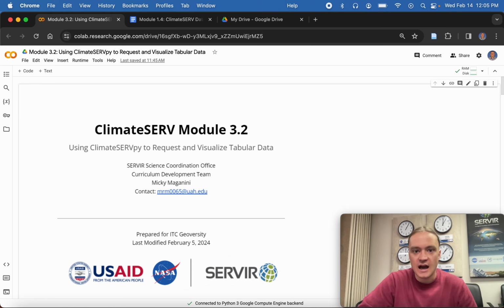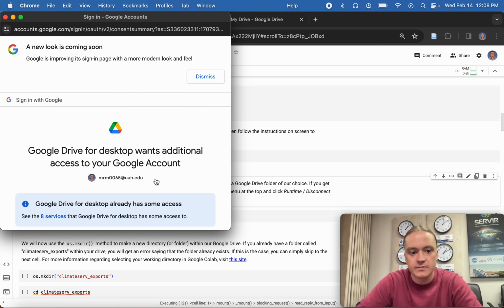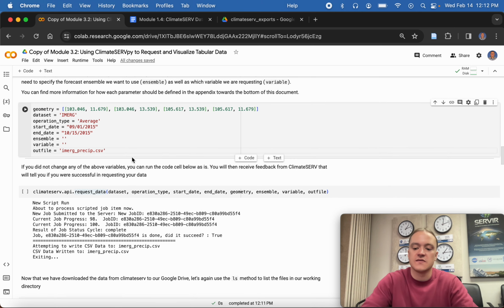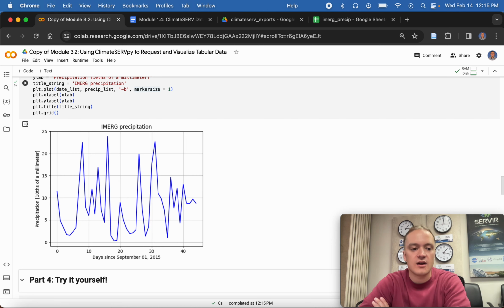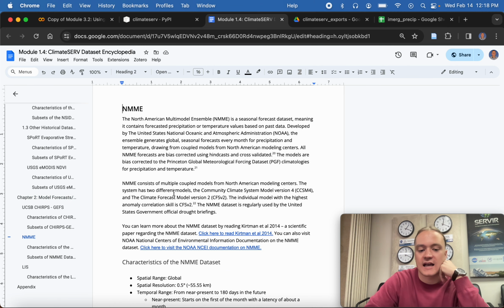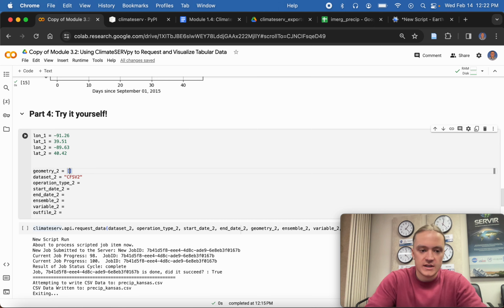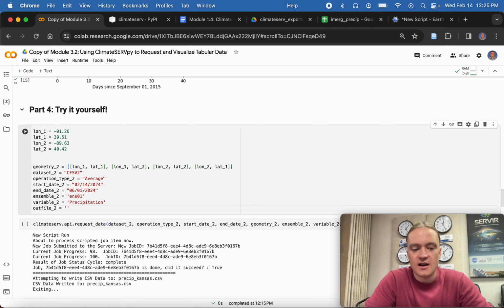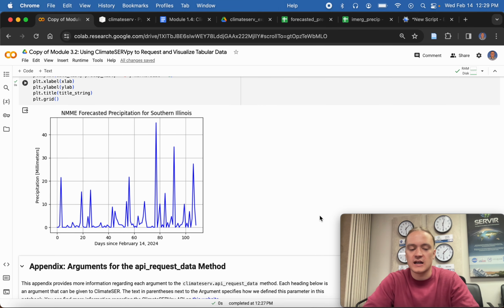Using the ClimateSERVpy API to Request and Visualize Tabular Data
In this video, we will use the ClimateSERVpy Python Package to request and visualize tabular data from ClimateSERV. ClimateSERV offers users access to historical and forecasted datasets regarding precipitation, temperature, soil moisture, and other biophysical variables.

This video is part of a free and open asynchronous course on ClimateSERV, which is available on Geoversity. Geoversity is a virtual learning platform created by ITC, the faculty of Geo-information Science and Earth Observation at the University of Twente.